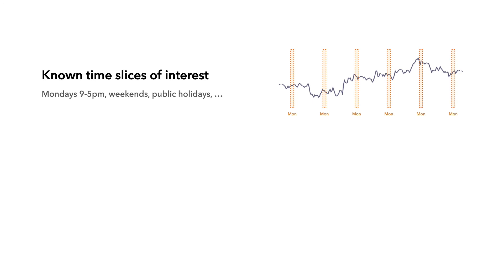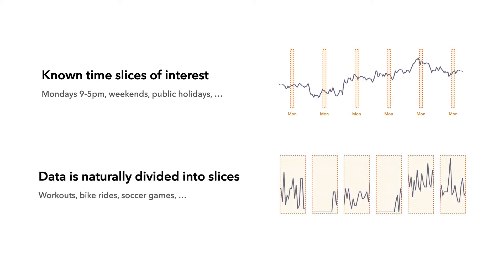TimeElide Preview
Preview video for
TimeElide: Visual Analysis of Non-Contiguous Time Series Slices. Proc. IEEE VIS 2021 Short Papers. Michael Oppermann, Luce Liu, and Tamara Munzner.